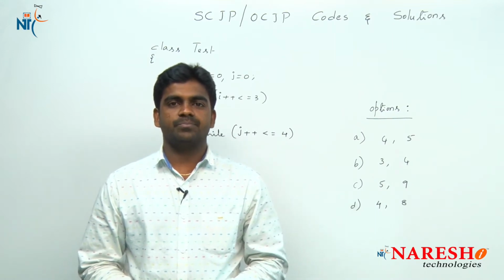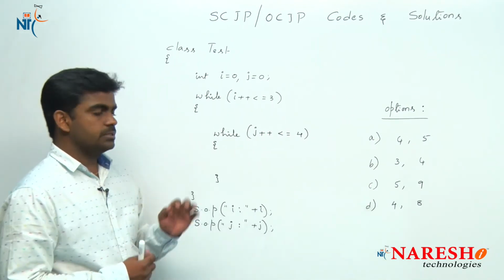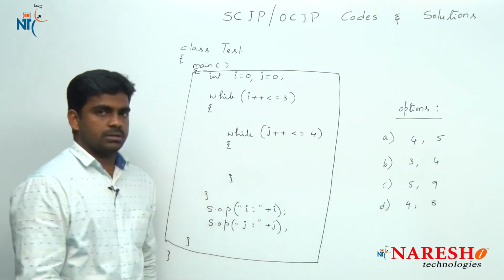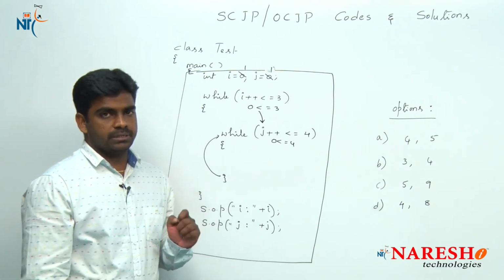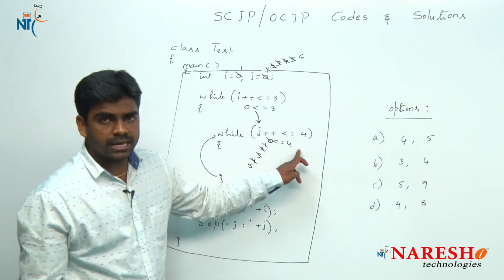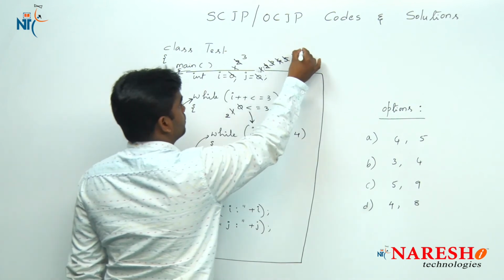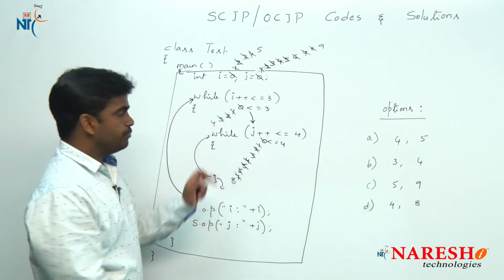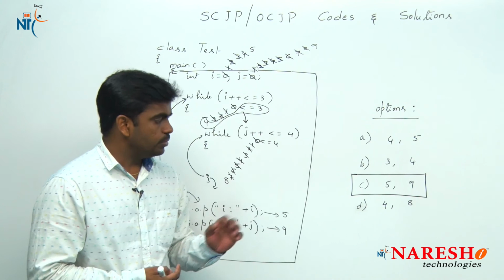SCJP/OCJP Codes and Solutions | Topic: Loops | SCJP/OCJP Bits and Solutions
SCJP/OCJP Codes and Solutions
Topic: Loops